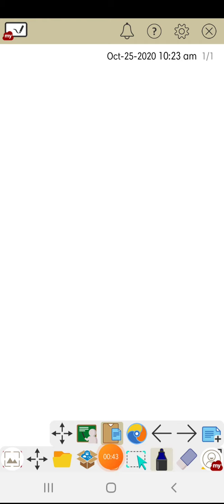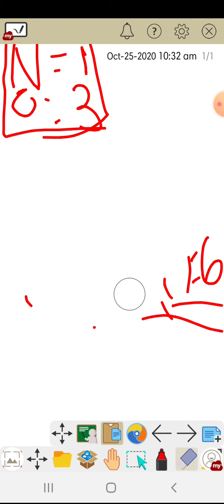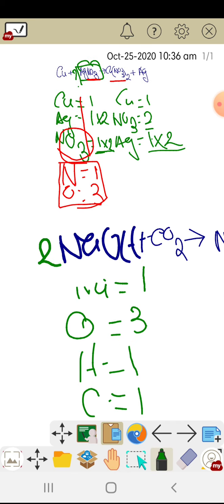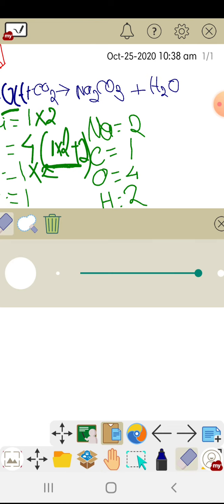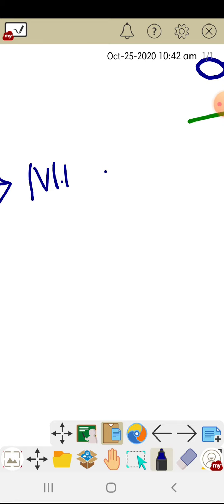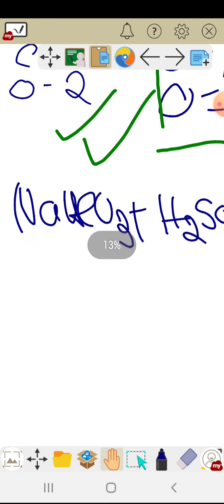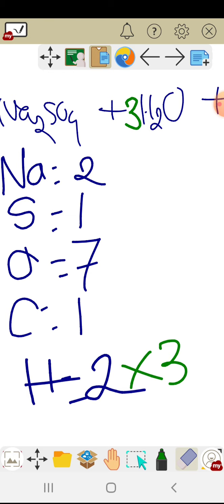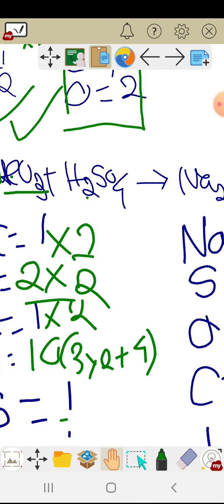BALANCING CHEMICAL REACTIONS|| PART 2|| CLASS X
Hiii all,
With your active support, I have uploaded one more video on balancing.